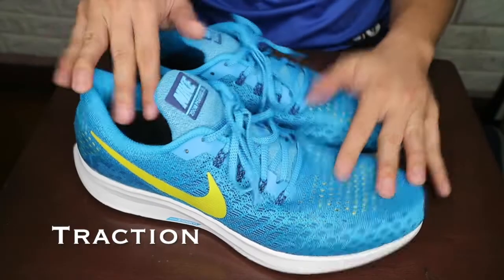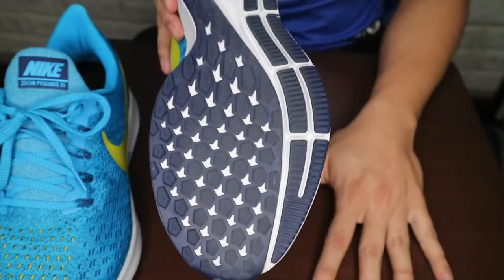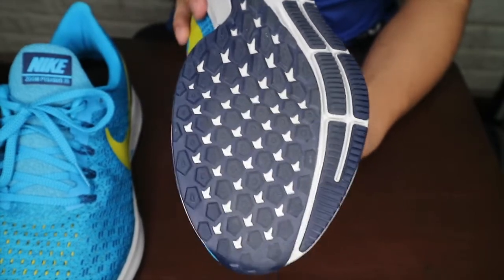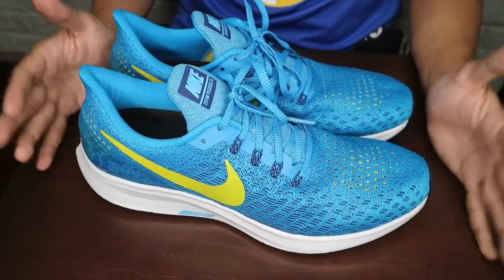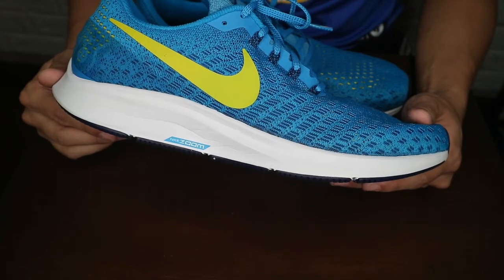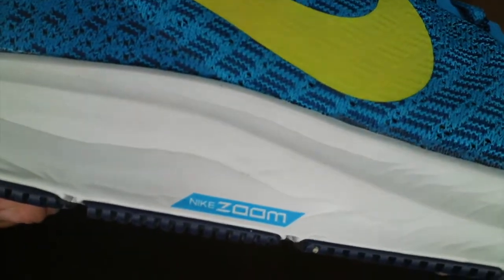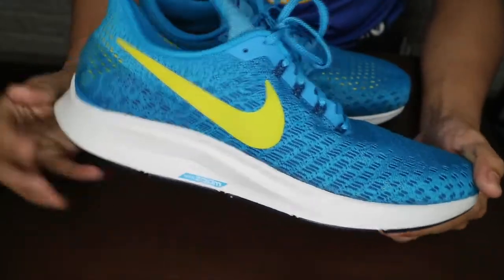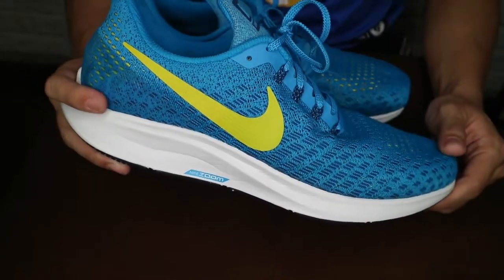Performance Review: Nike Zoom Pegasus 35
Performance review ng Nike Zoom Pegasus 35.